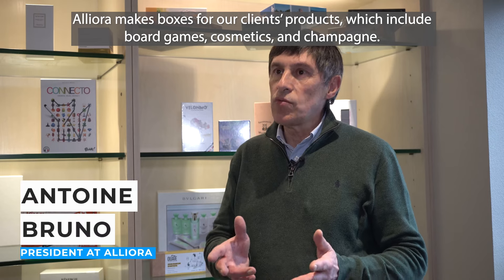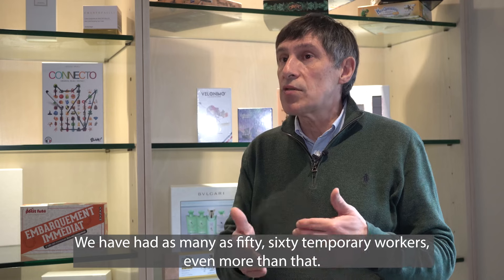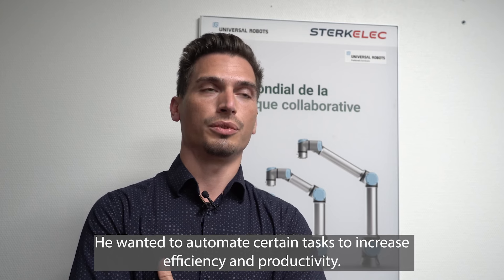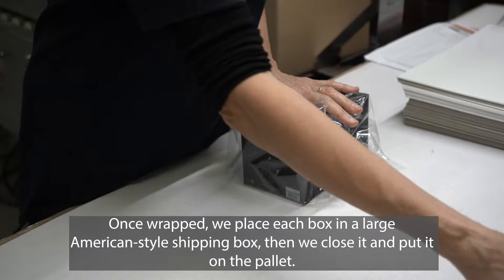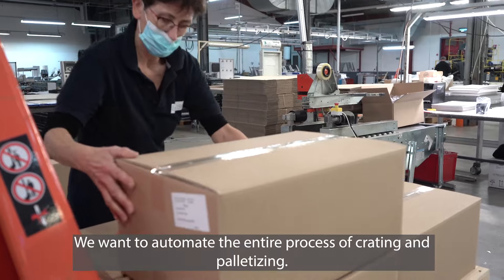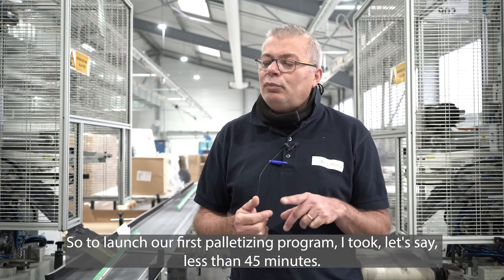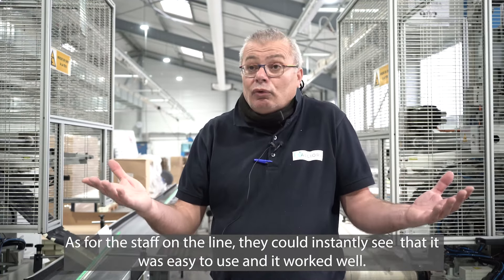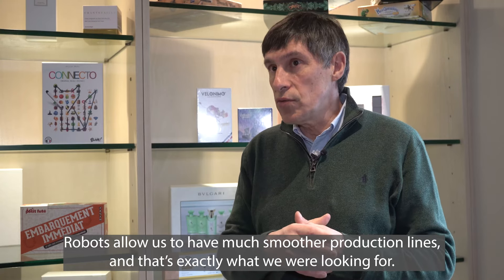Case study | Alliora - How a box manufacturer tackled labor issues by automating palletizing tasks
Alliora, a high-end box manufacturer, needed a way to stabilize production flow across seasonal fluctuations and free operators from demanding tasks. In collaboration with Sterkelec, Robotiq’s local partner, they targeted the end-of-line and implemented the Robotiq Palletizing Solution to automate palletizing tasks. Employees are grateful, and the production line is flowing better than ever.

Cobot palletizing applications are made easy with the Robotiq Palletizing Solution.